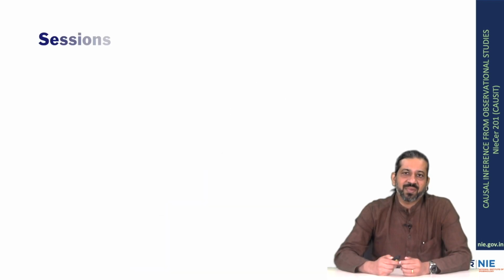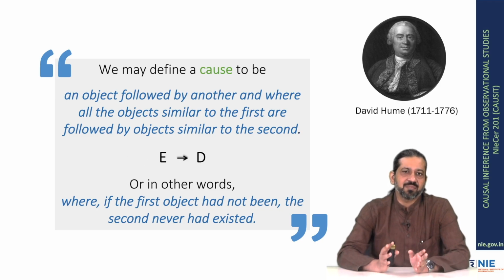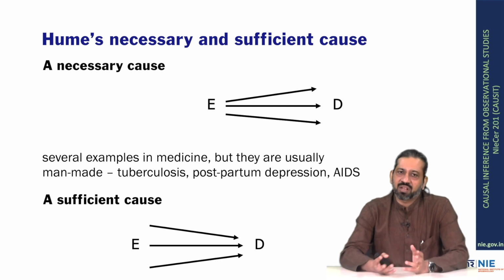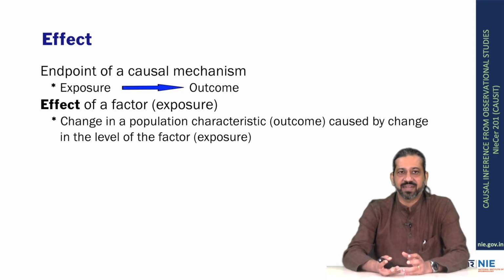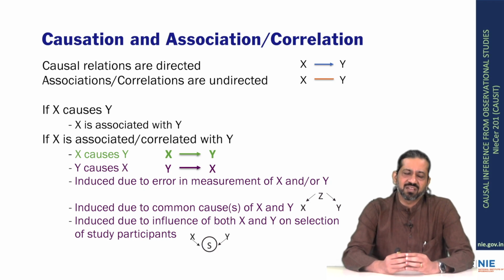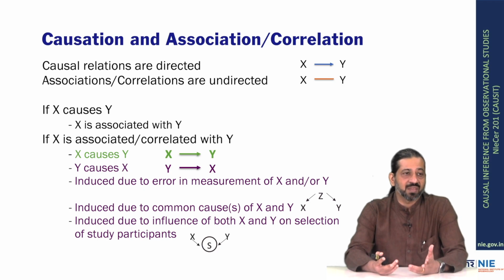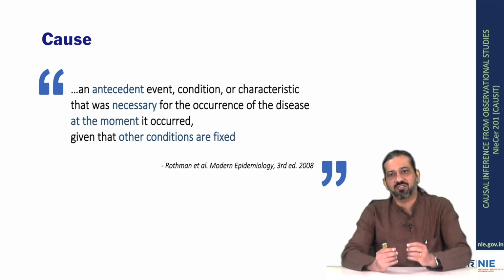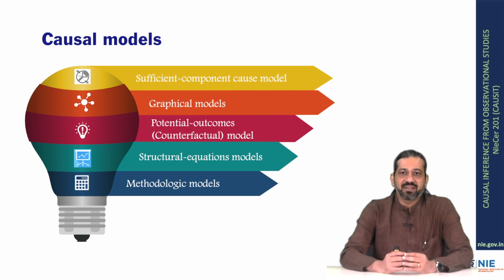3.1. Defining cause